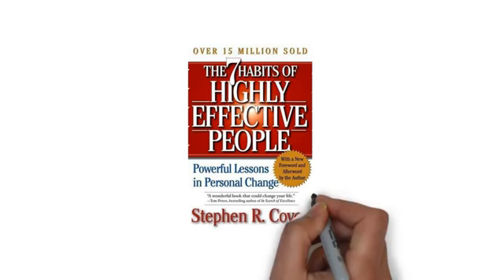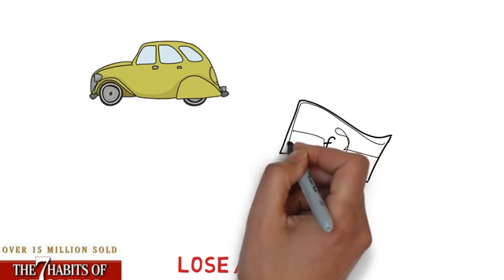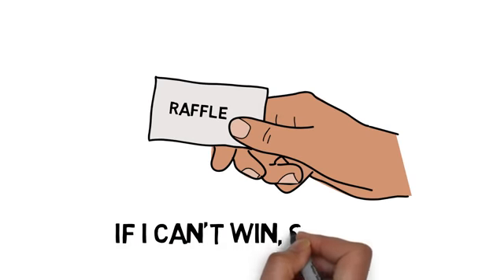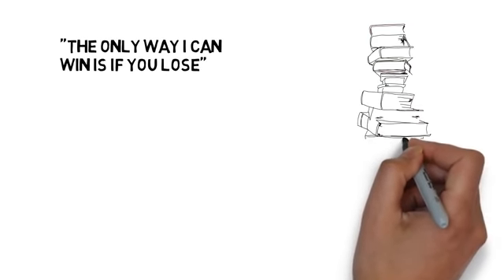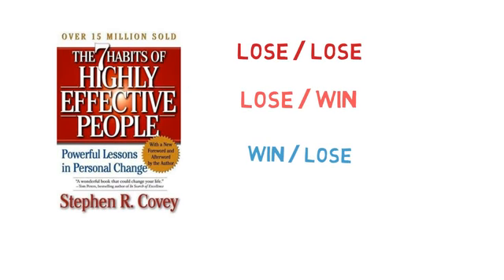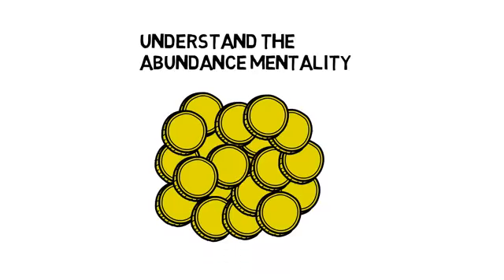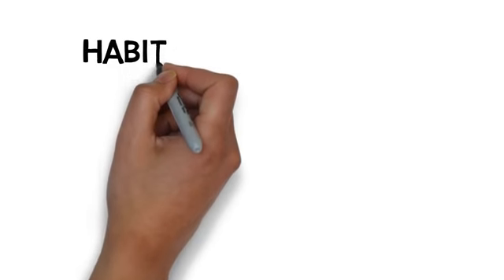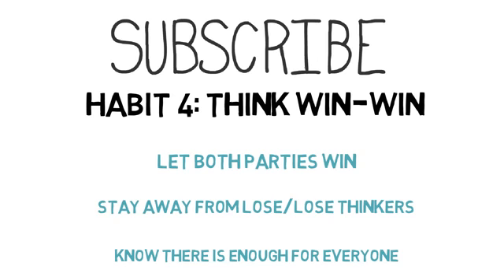Habit 4 The 7 Habits of Highly Effective People Create Win Win Situations YouTube